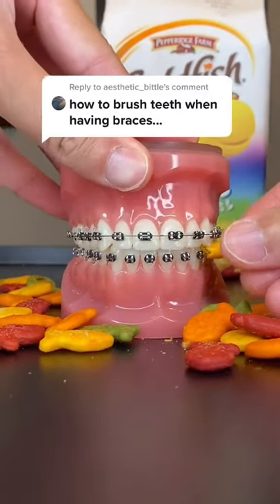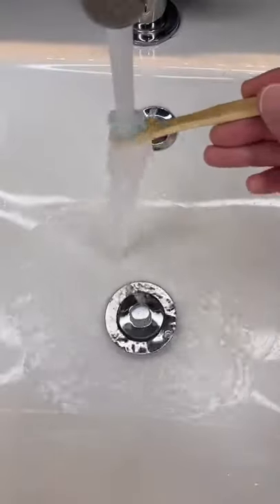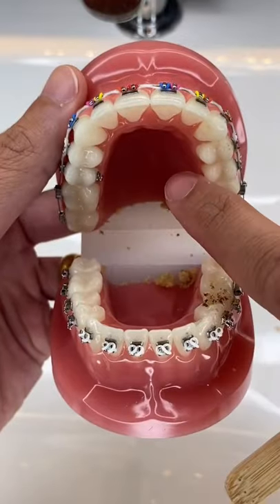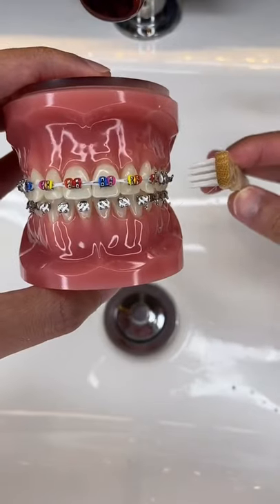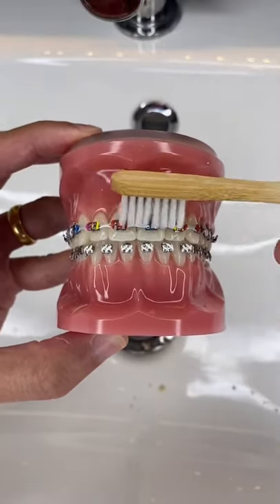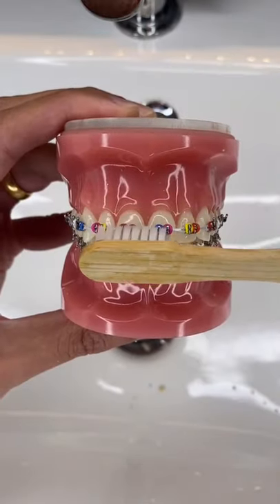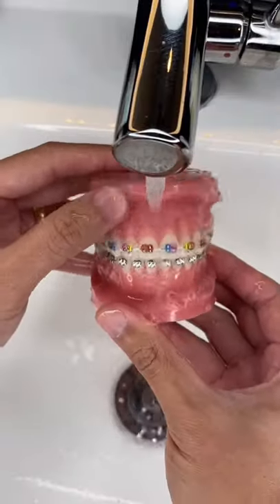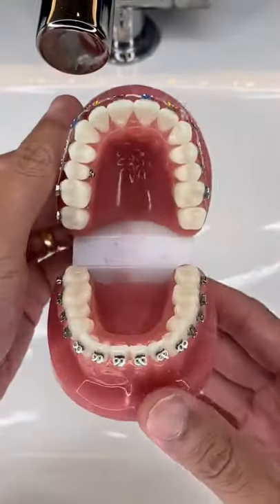How to Brush your teeth when you have Braces on braces